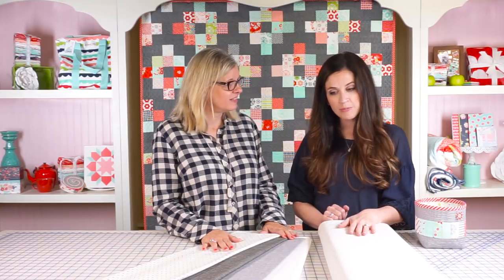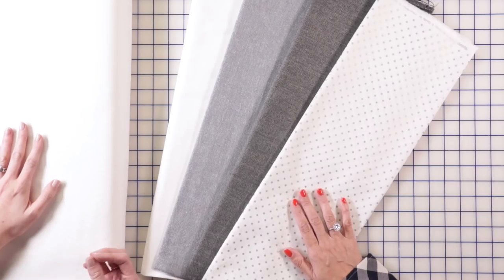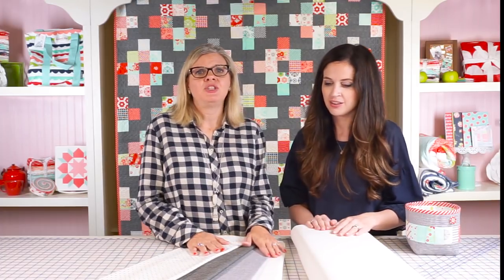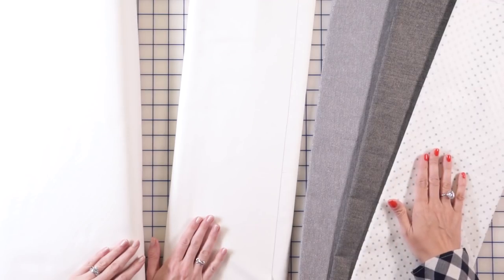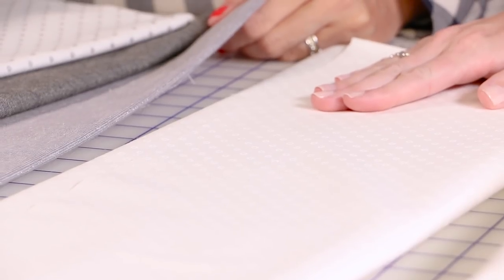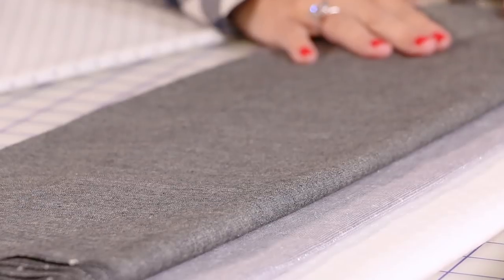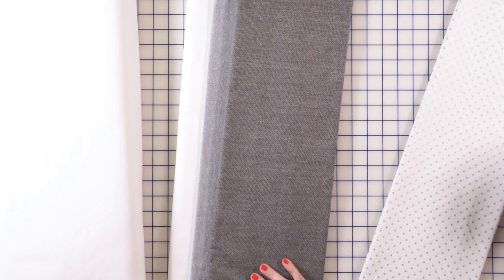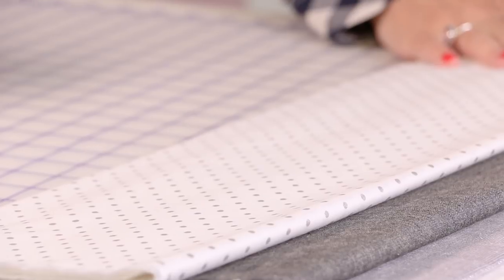Camille Roskelley’s Favorite Backgrounds | Fat Quarter Shop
The lovely Camille is back, this time to talk all about her favorite fabrics to use for backgrounds.